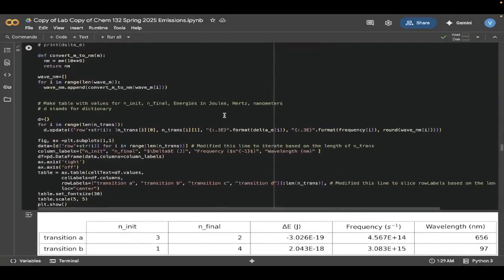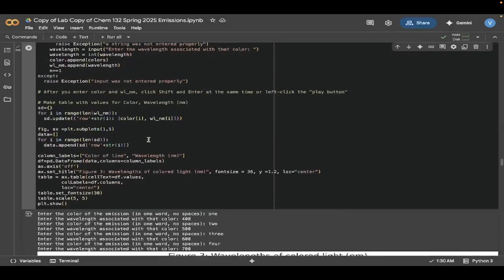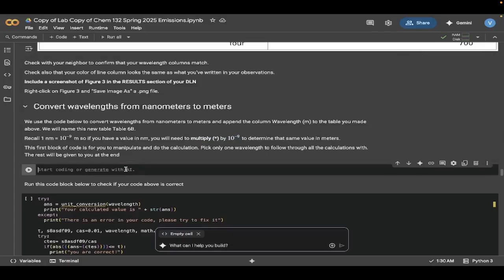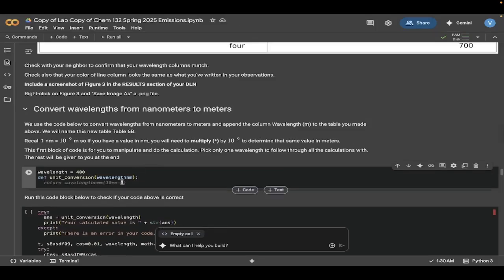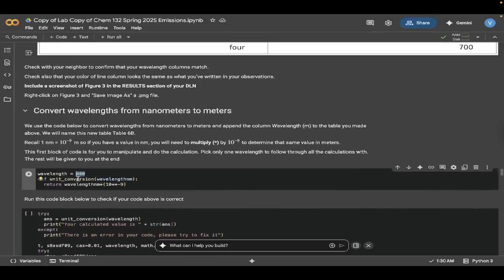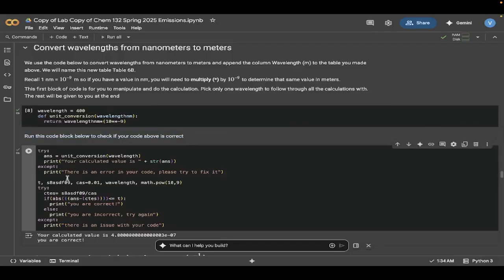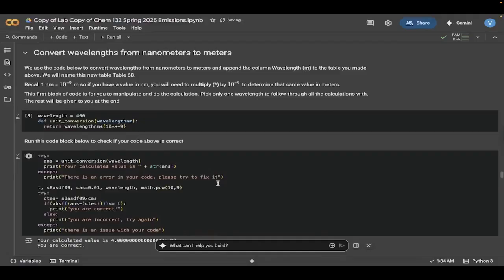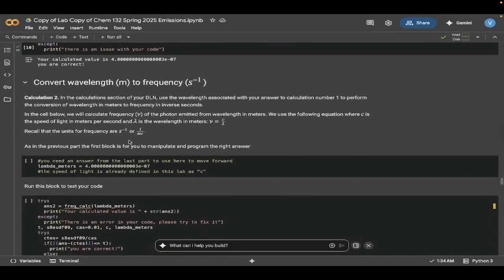Emission Spectroscopy Video 5: Coding Functions for Multistep Problems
This video builds on the Python skills introduced in Videos 1–4 of the series (print statements, variables,/data types, operations, and functions) and applies them directly to our Chem 131 experimental data analysis for the emission spectroscopy lab. In this step-by-step guide, you’ll learn exactly how to navigate the Google Colab notebook to effectively check your answers for each step of a multi-step conversion process.

We’ll start with a demonstration of how to code a simple Python function to convert wavelengths in nanometers to meters from your collected lab data. From there, you should be able to use the answer or output as input for the next leg of the multistep problem and continue that pattern through the rest of the notebook, which guides you through:
-Converting wavelength → frequency
-Converting frequency → energy
-Calculating ΔE
-Determining the energy of a photon
-Calculating the initial energy level of an n→n electron transition